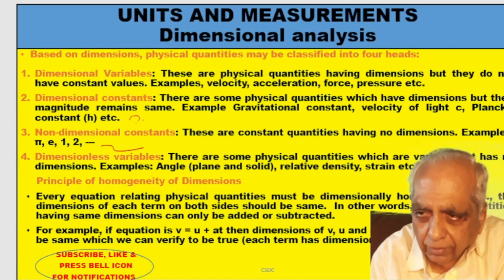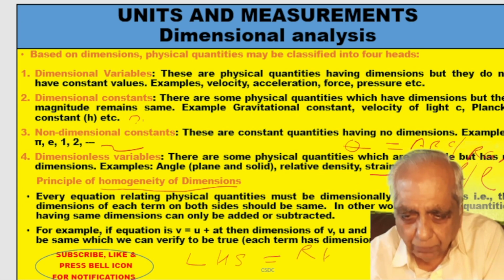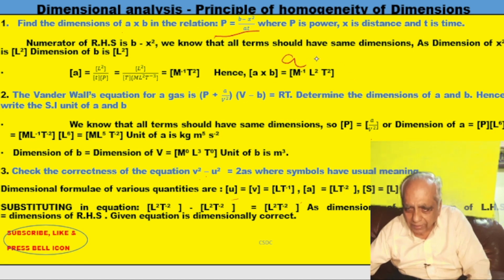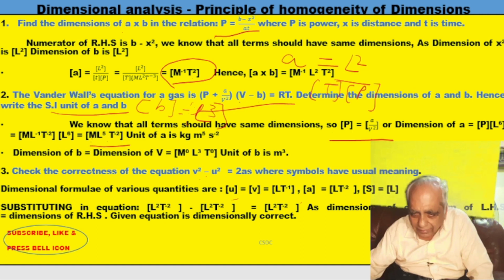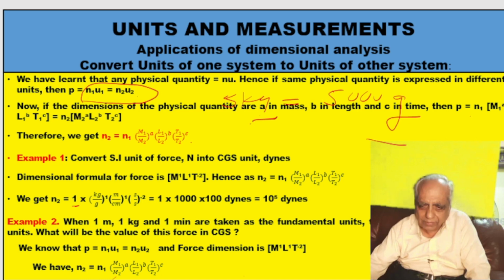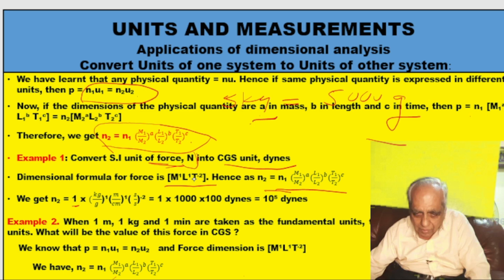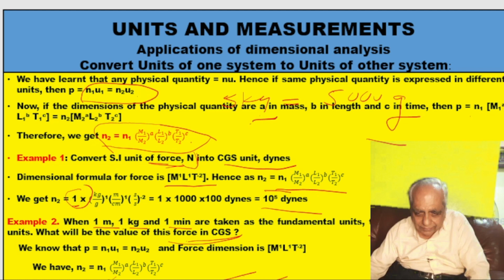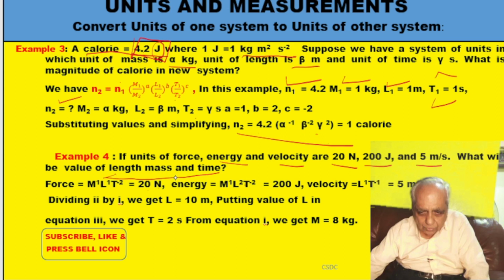CLASS 11│PHYSICS │CBSE │UNITS AND MEASUREMENTS│APPLICATION OF DMENSIONAL ANALYSIS│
ravindra Chugha
CLASS 11
UNITS AND MEASUREMENTS
APPLICATION OF DMENSIONAL ANALYSIS
PRINCIPLE OF HOMOGENITY

THIS VIDEO EXPLAINS PRINCIPLE OF HOMOGENEITY WITH EXAMPLES. IT ALSO EXPLAINS HOW TO CHECK CORRECTNESS OF EQUATION AND CONVERSION OF PHYSICAL QUANTITY FROM ONE UNIT  OF STSTEM TO SOME OTHER. MANY EXAMPLES ARE SOLVED SO THAT THIS TOPIC IS FULLY GRASPED.

PREVIOUS VIDEOS

This Video 1 explains meaning of Fundamental and Derived physical quantities with examples. Various systems of measurement are explained. S.I system including definitions of fundamental units are explained. Desirable characteristics of fundamental units are also explained.

IT explains advantages of S.I system and prefixes used. Proper way of writing symbols in S.I system is also explained.  It gives commonly used practical units of various physical quantities. Finally, video ends with explanation of how to write order of any number.

THIS VIDEO FIRST REVISES DIRECT METHODS LEARNT  PREVIOUSLY . IT EXPLAINS ITS LIMITATION AND NEED FOR INDIRECT METHODS. IT EXPLAINS TRIANGULATION METHODS AND DRIVES ITS FORMULAE. THEN VARIOUS REFLECTION METHODS LIKE SONAR, RADAR, LASER ETC ARE EXPLAINED.

THIS VIDEO EXPLAINS PARALLAX AND ITS APPLICATION IN MEASUREMENT OF DISTANCE OF ASTRONOMICAL OBJECTS. IT ALSO EXPLAINS MEASUREMENT OF SIZE OF ASTRONOMICAL OBJECTS. COPERNICUS METHOD OF DETERMINMG DISTANCE OF INFERIOR PLANET AND USE  OF KEPLER'S THIRD LAW OF PLANETARY MOTION IN CALCULATING DISTANCE OF SUPERIOR PLANETS ARE ALSO EXPLAINED.

NUMERICALS ON CALCULATING ORBITAL RADIUS OF PLANET, DISTANCE OF TOWER, DISTANCE OF STAR ETC ARE EXPLAINED. EXAMPLE ARE SO CHOSEN THAT THEORY GETS REVISED.

THIS VIDEO  EXPLAINS AVOGADRO 'S HYPOTHESIS AND HOW  IT CAN BE USED IN CALCULATING RADIUS OF ATOM OF SUBSTANCE. THEN  PRACTICAL METHOD OF FINDING DIAMETER OF MOLECULE OF OLEIC ACID IS EXPLAINED. AN EXAMPLE IS SOLVED TO ILLUSTRATE THE ABOVE METHOD.  MEASUREMENT OF TIME INTERVALS OF WIDE RANGE  IS ALSO EXPLAINED

THIS VIDEO 7  EXPLAINS MEANING AND SIGNIFICANCE OF DIMENSIONS. PROCEDURE FOR FINDING DIMENSIONS IS EXPLAINED AND MANY EXAMPLES ARE EXPLAINED FOR CLEAR UNDERSTANDING

THIS VIDEO EXPLAINS HOW TO USE DIMENSIONS OF PHYSICAL QUANTITIES IN DERIVING RELATIONSHIP BETWEEN THEM.  IT ALSO GIVES ITS LIMITATIONS.

IT EXPLAINS DIFFERENCES BETWEEN PRECISION AND ACCURACY. DERIVATIONS FOR COMBINATION OF ERRORS IS EXPLAINED.PERMISSIBLE ERROR IS ALSO EXPLAINED.

ALL CONCEPTS EXPLAINED. TYPICAL NUMERICAL ON ERROR ANALYSIS WITH SOLUTION EXPLAINED. COMPLETE PORTION COVERED. GET HIGH MARKS BY LISTENING with UNDERSTANDING. IN CASE OF DIFFICULTY, MENTION IN COMMENT.